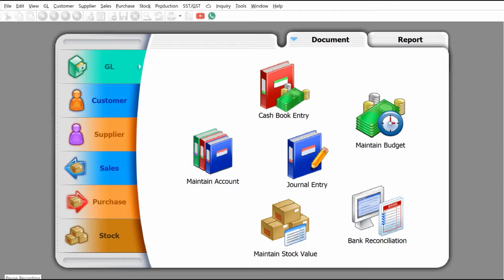SQL Accounting Tutorial - Changing user password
Ever wonder how you can change your admin password?

Check this video on how you can change it.